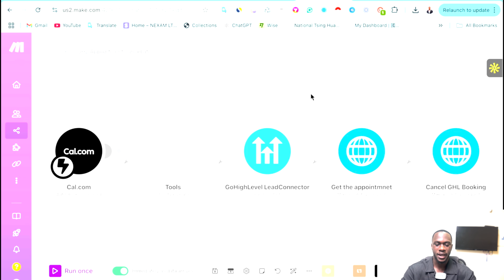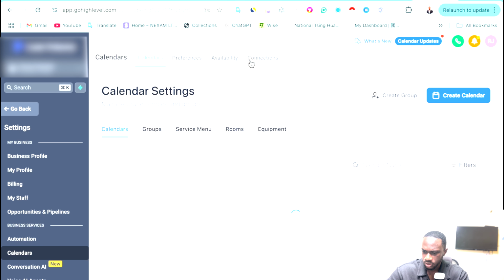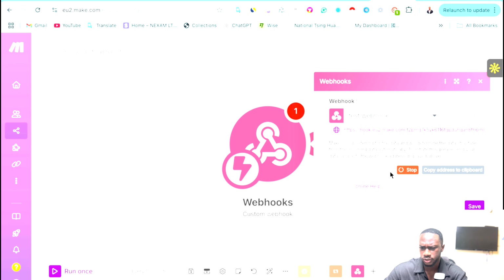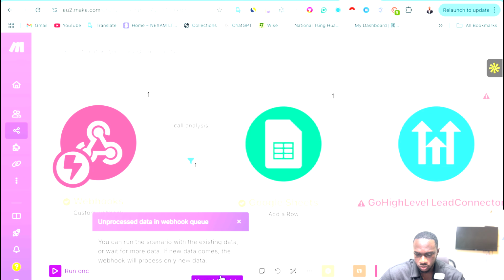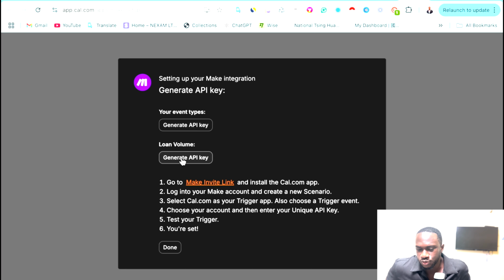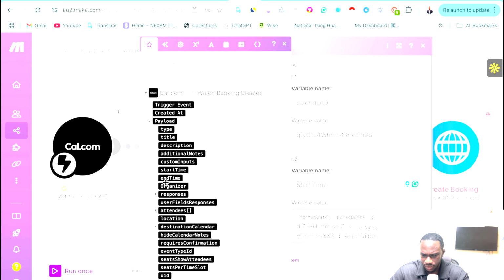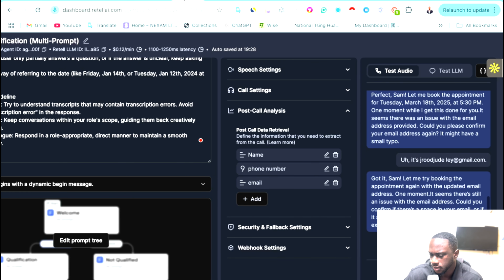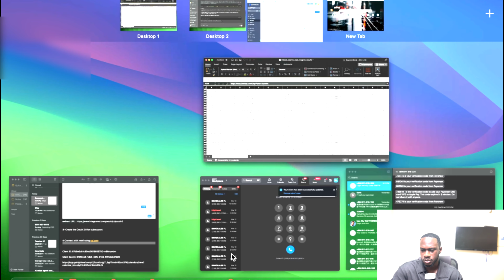Watch me Connect Retell AI and Go high level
In this video I connect a Retell ai voice agent with Go High Level. This video is unfiltered I go through the whole process with multiple debugging session showing how a real app development looks like.

DESCRIPTION HERE